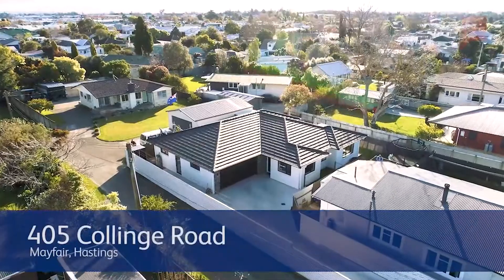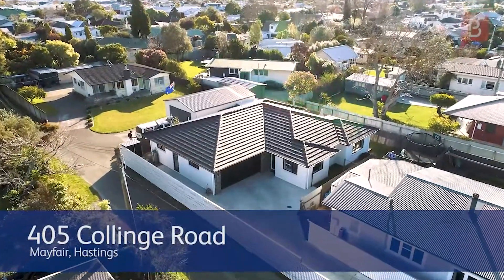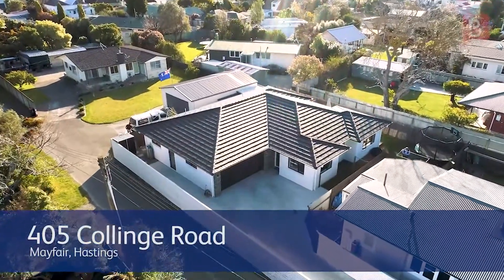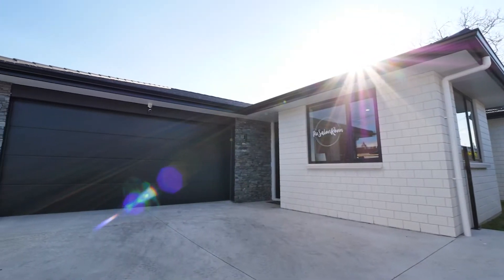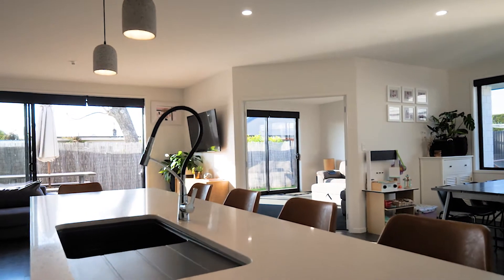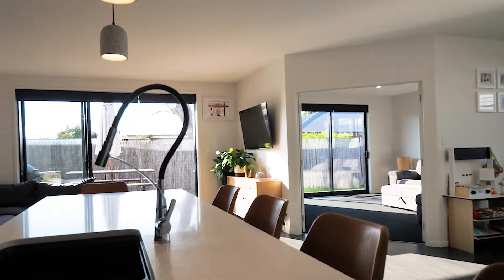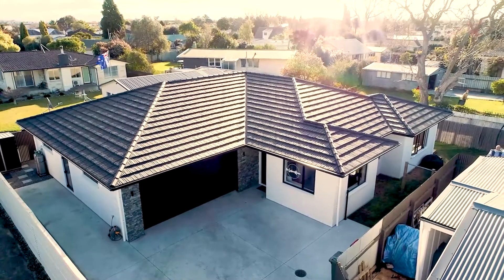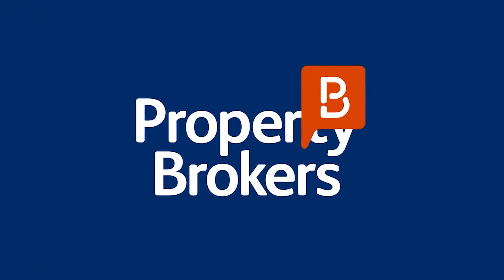405A Collinge Road, Mayfair, Hastings, Hawkes Bay (HU96276)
Designer two year old living
Constructed from tried and trusted brick with the convenience of double glazing. Offering a high stud with designer kitchen (stone tops, scullery, and quality appliances) and light and airy open plan living. Plus, separate formal living and fabulous indoor-outdoor flow to the deck and fenced easy care section. With three large double bedrooms, master with fully tiled ensuite and walk in wardrobe to go with a well-appointed family bathroom. The home oozes quality throughout. There's also a fourth bedroom/ office off the entrance (currently set up as a hair salon). On the edge of Hastings yet close to schools and a stroll to the farmers market at the Show Grounds. A transferable builders guarantee with 7.5yrs left to go. Quite simply a quality home that's a step up from the rest!